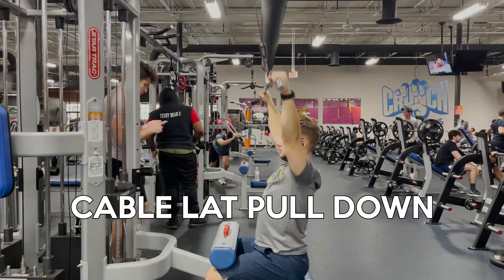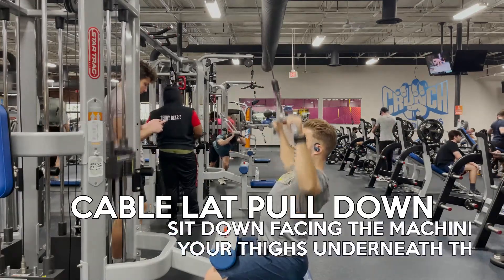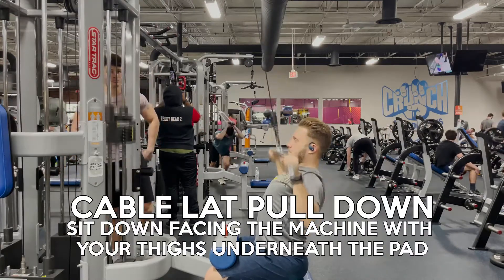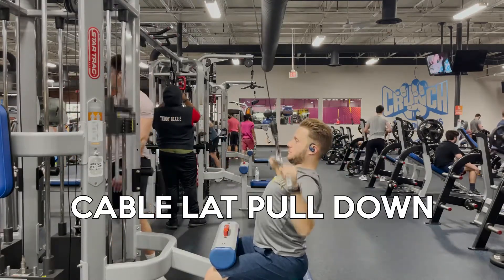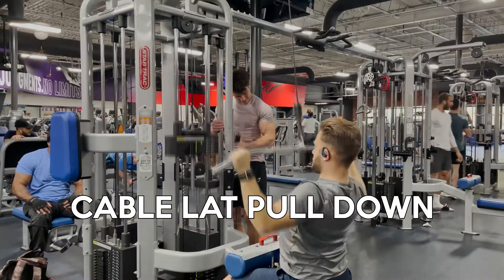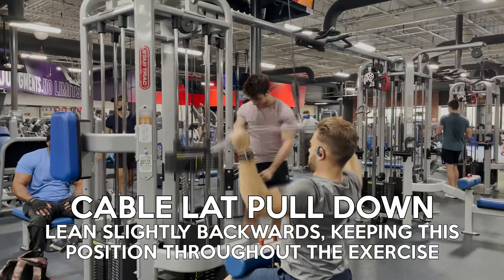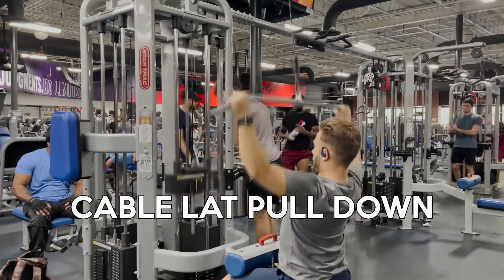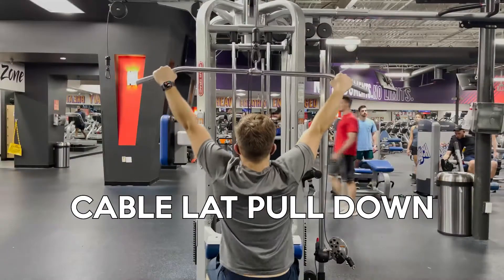How To: Cable Lat Pull Down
In this video, we're going to be covering the Lat Pull Down.

To begin with, place your hands wider than shoulder-width on the bar. From there, sit down facing the equipment with your thighs under the pad. With a slight lean backward, pull the bar down to your chest and clavicle area. As you continue with your reps, maintain this slight lean backward.

The major muscles that worked during this are the lats, teres major, middle traps, rhomboids, and rear delts.

Lastly, don't forget that training is half the battle, and you need to focus on nutrition. To focus on nutrition, you need to know how to track and then how to find your maintenance. Two videos that explain that can be found below.

If you have questions/comments, please do so on this video.